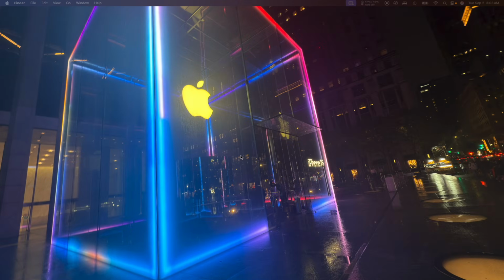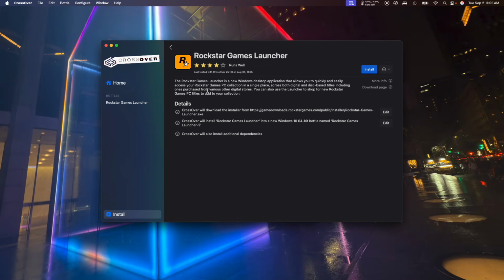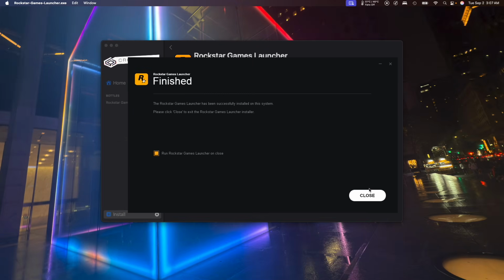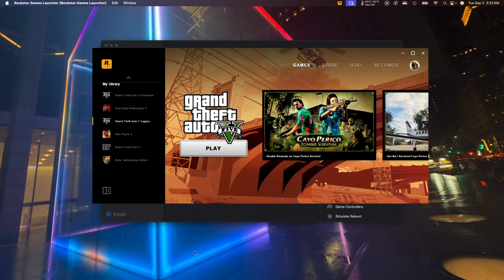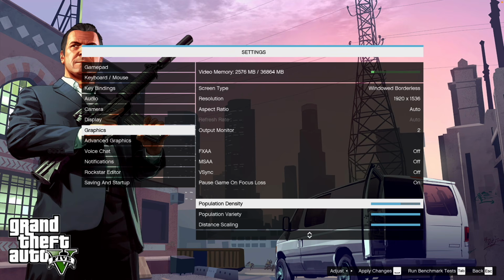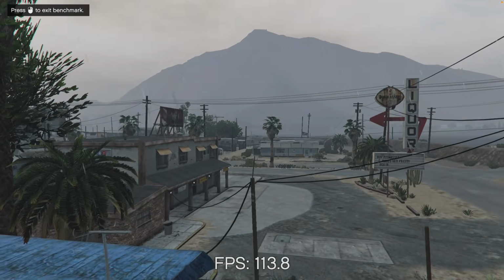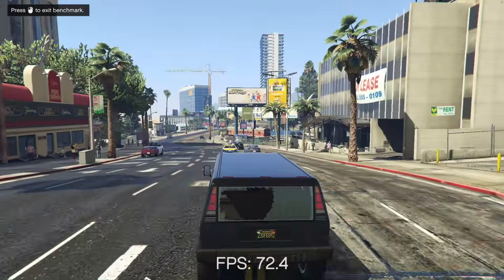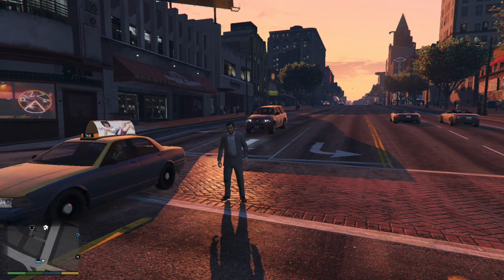How To Play GTA V on your Mac in 2025! (M1 or later)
in this video, we play Grand Theft Auto 5 gta5 on an M3 Max MacBookPro mini via cross0ver 25!

Products used in this video:
Saramonic BLINK500B2+ Wireless Lavalier Microphone